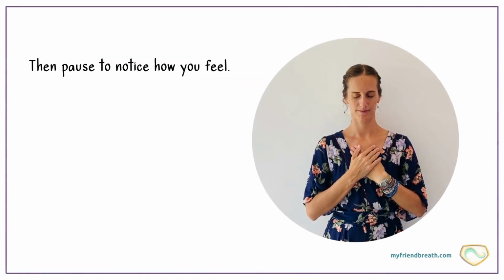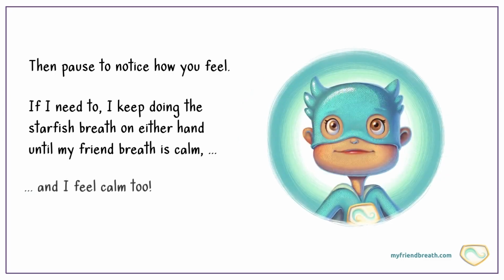Superhero Breathing Pattern Demonstration - The Starfish Breath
Follow along with Ash and Kels as we practice the starfish breath together!

This breathing pattern demonstration accompanies the book, My Friend Breath.

My Friend Breath is a beautifully illustrated picture book that empowers children aged 3 - 8+ to develop the important skill of self-regulation through mindful breathing.

Written by a mother and daughter team with a combined 45 years experience teaching emotional self-regulation, the story features simple, repetitive text, and easy-to-follow breathing patterns.

The book focuses on developing a child's understanding of how, when, and why to turn to their friend Breath. By playing along with Ash, the charismatic and caring main character, children learn how to change the way they're feeling by changing how they are breathing.

CHANGE YOUR BREATH. CHANGE YOUR EMOTION.